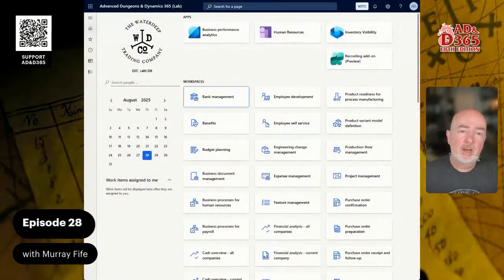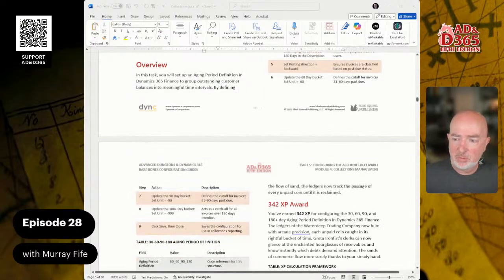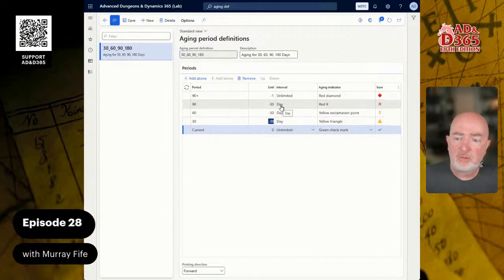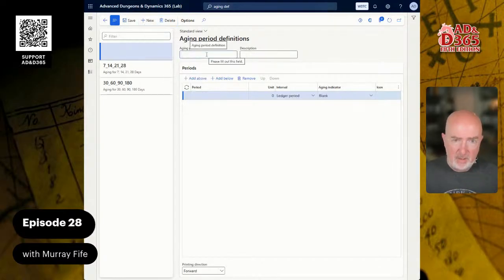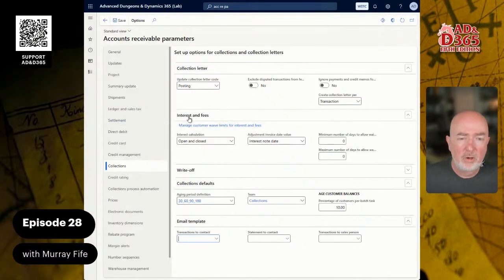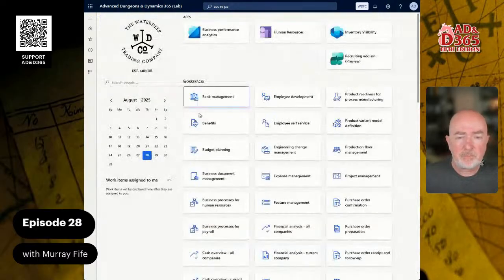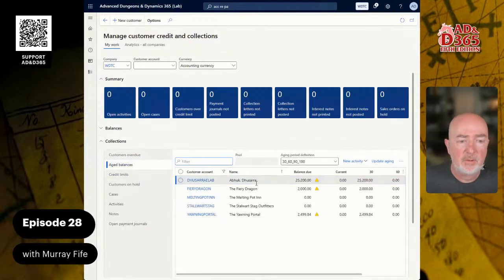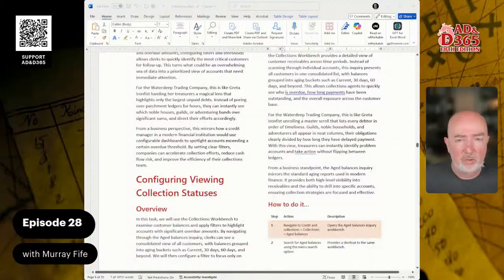Advanced Dungeons & Dynamics 365 Episode 28: Credit Management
Let's manage our credit process